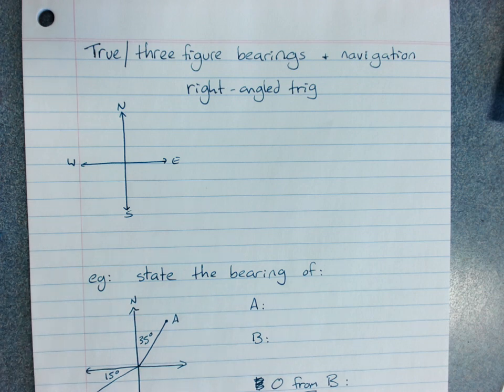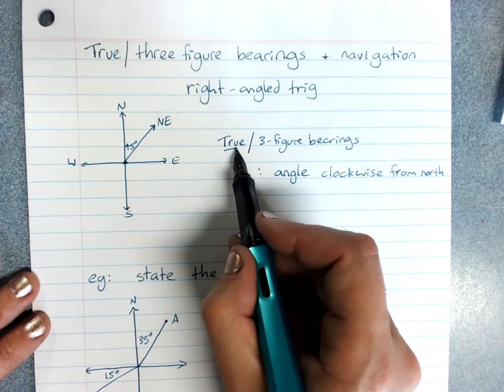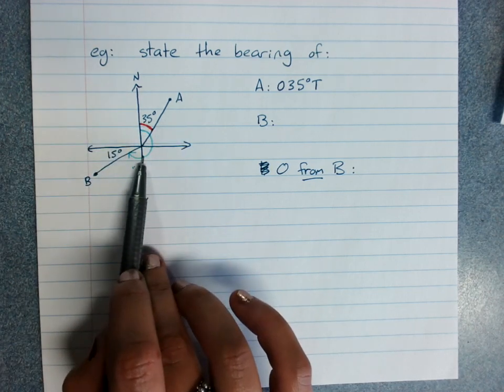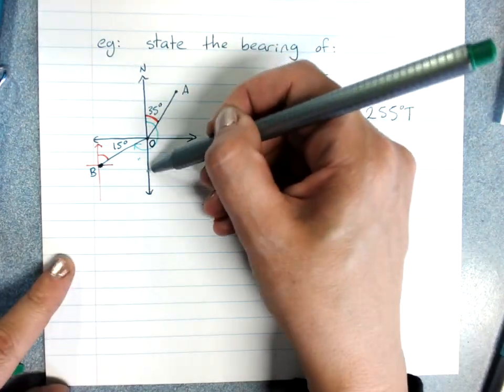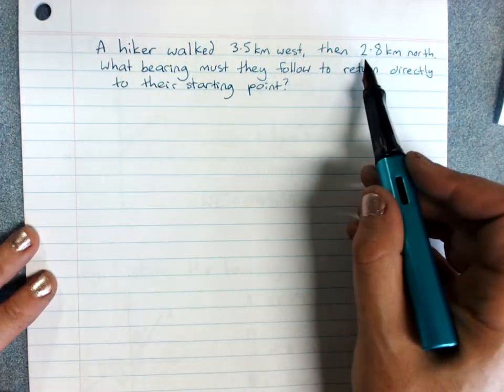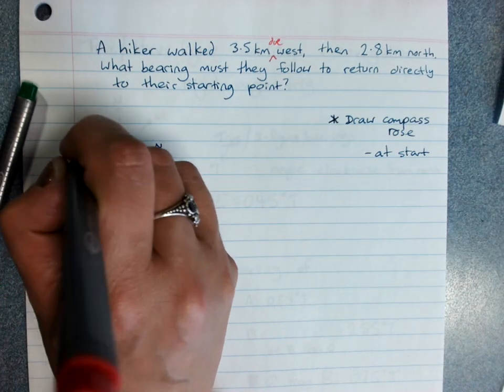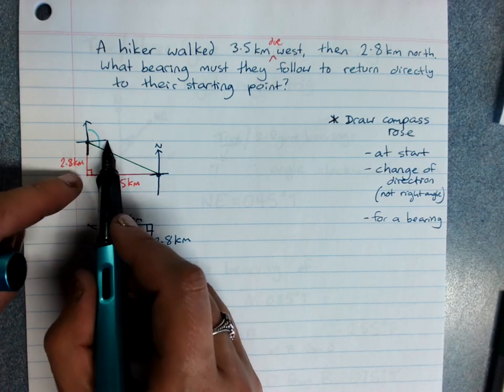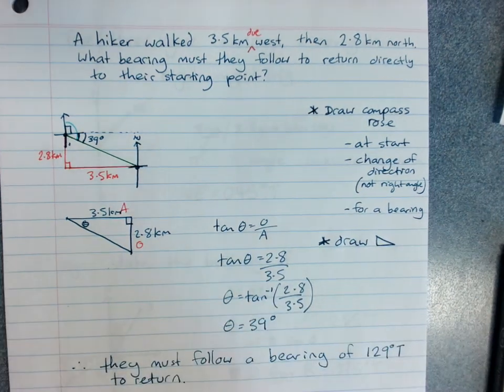bearings and navigation right angled trig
The topic playlists for Australian Mathematics courses can be found on my